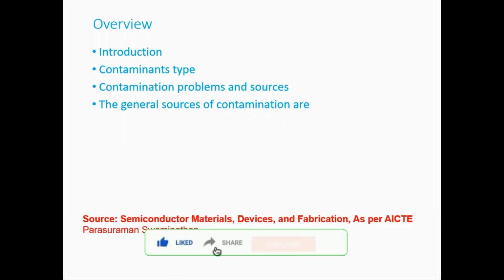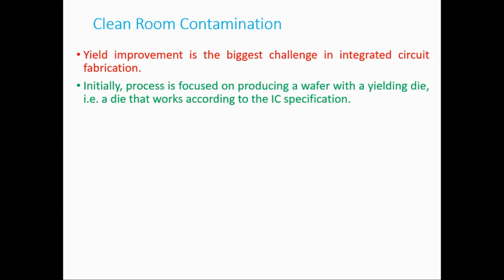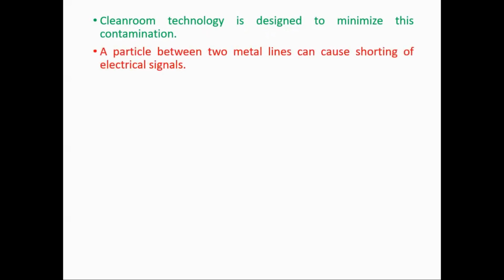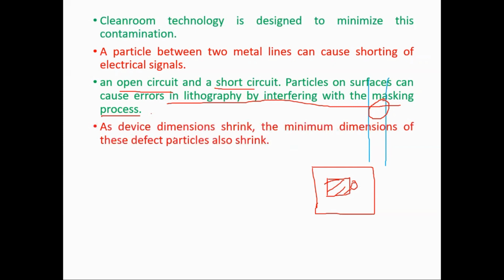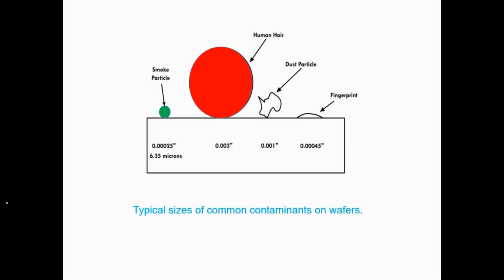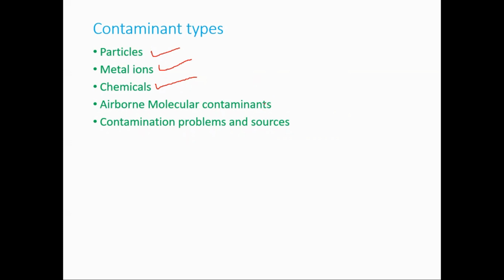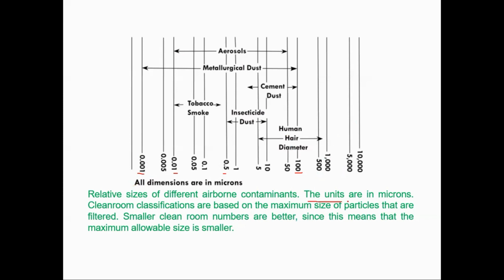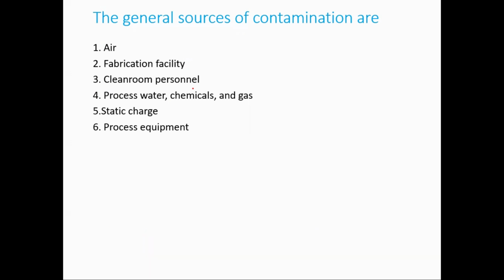Clean room Technology _ IC fabrication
This Video is about Clean room
01:34 Clean room contamination
03:50 What can happen if contamination is there in ic fabrication ?
07:00 Contaminant types in IC Fabrication
08:10 Dimensions of contaminants
09:00 Contaminants problems caused in IC fabrication
11:00 General sources of contamination
11:30 Classification of Clean room
This video  explains about the basic features of cleanroom used in industries for conducting various manufacturing processes.
What is clean room ?

Cleanroom Doors - Research Laboratory Doors - Pharmaceutical Cleanroom Doors and Windows
Cleanroom was defined as an enclosed area within a manufacturing or research facility that was specially designed to control air pollutant levels as well as pressurization, temperature, humidity and personnel access to meet the critical environmental conditions demanded.

Clean rooms were traditionally utilized by a variety of industries and research facilities -- including pharmaceuticals, biotechnology, life sciences, microelectronics and food packaging -- to protect products or processes from contamination. Contaminants included dust, vapors, and microbes as well as particles generated by people like skin flakes, hair and clothing fibers or other materials like paper, pencils, paint, and coatings.